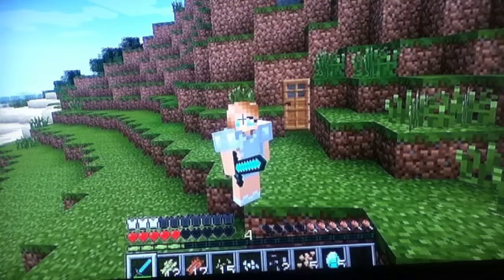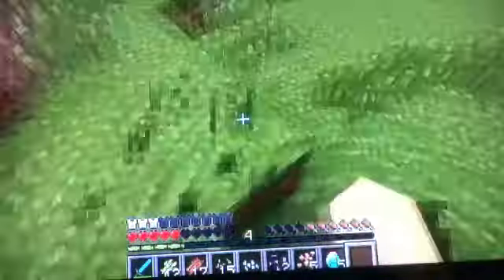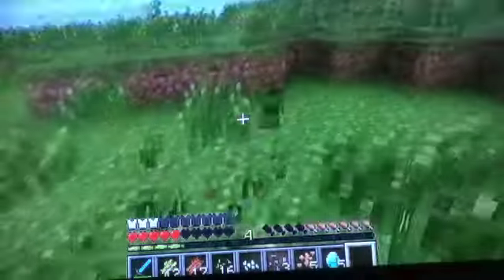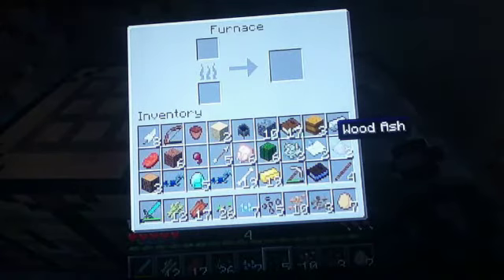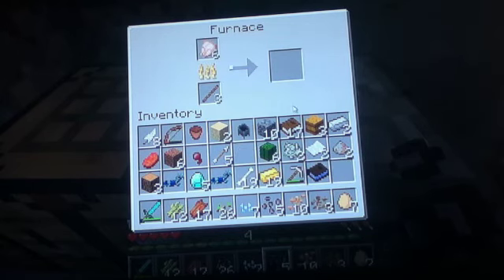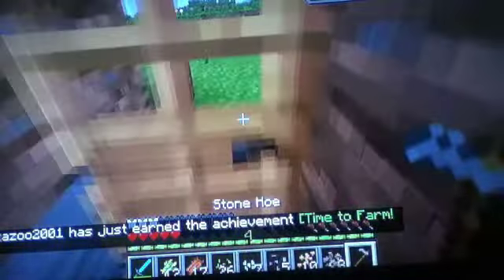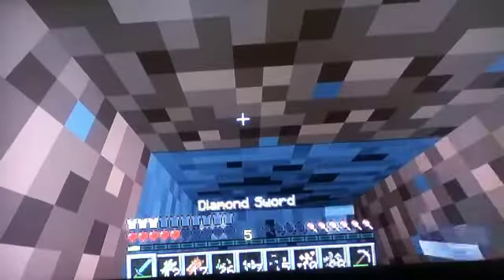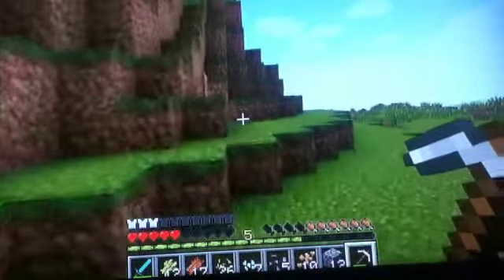*WitchCraft* - Desi Ep. 2 "Stalker Skeleton"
Welcome to episode 2 of WitchCraft with Desirae!